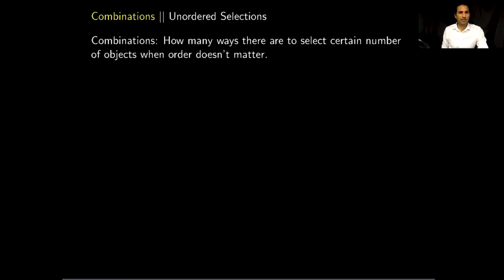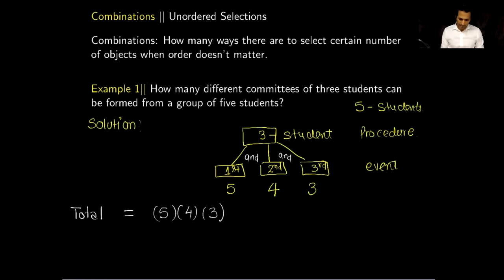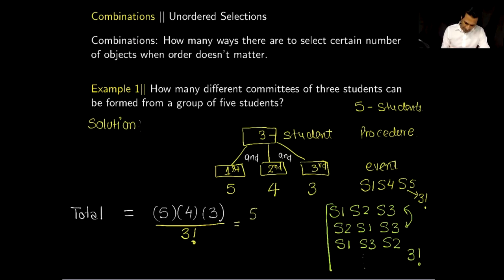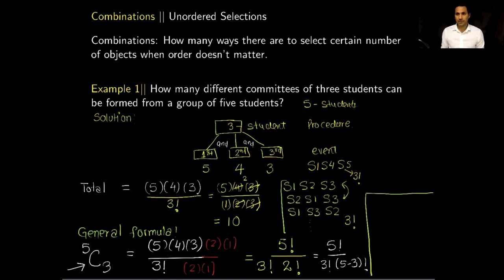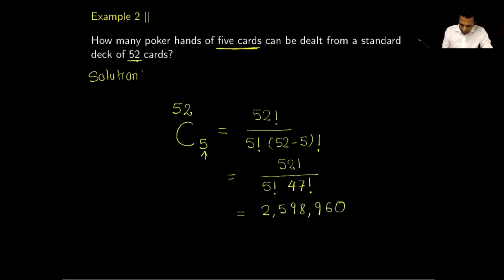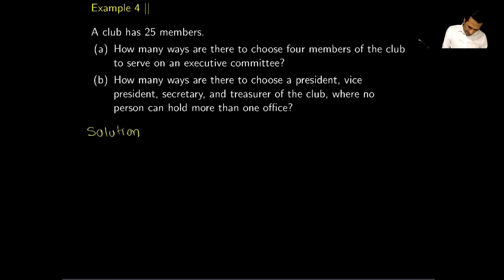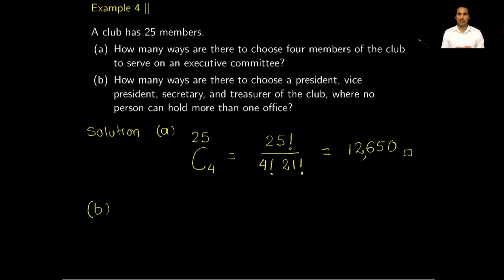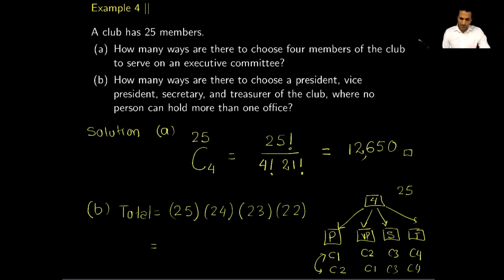Probability and Satistics || Combination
Introduction to Permutation Rule: 0:32
Example 1: 1:17
Example 2: 8:35
Example 3: 10:55
Example 4: 17:35